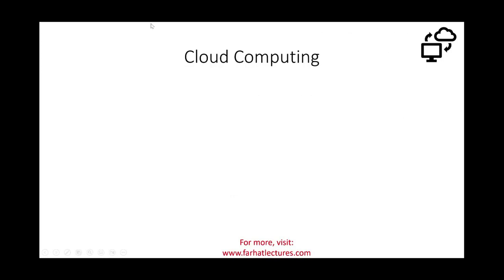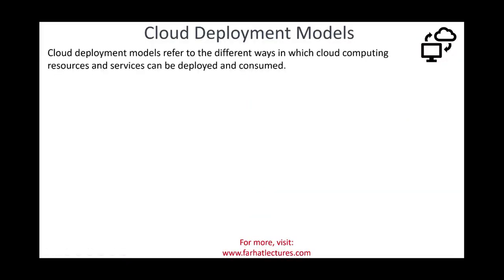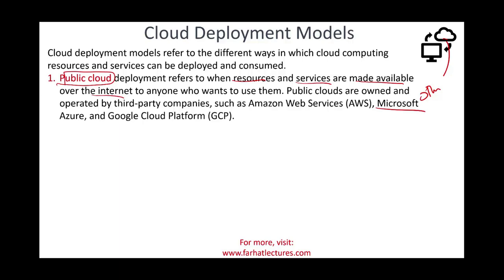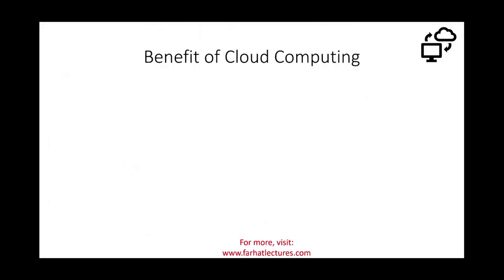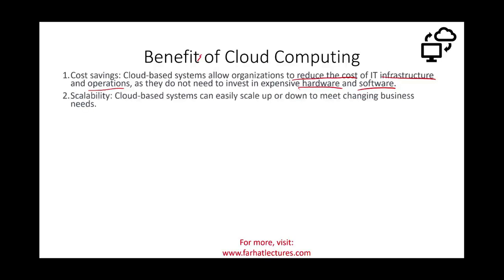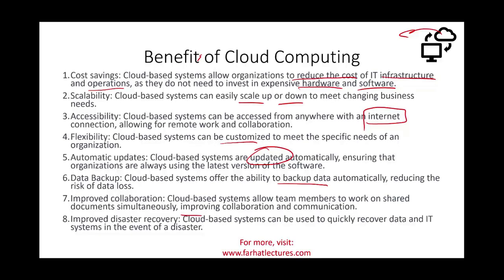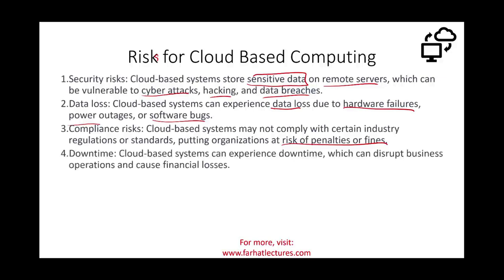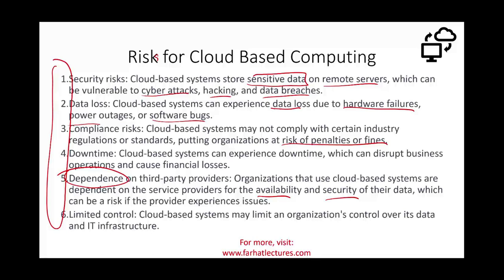Cloud Computing Deployment Models. CPA exam BAR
In this session, I explain the cloud deployment models: Public, private and hybrid.  I also covered benefits and risks of cloud computing.